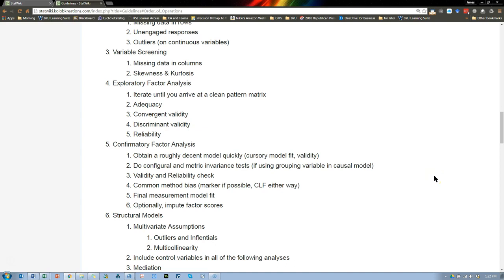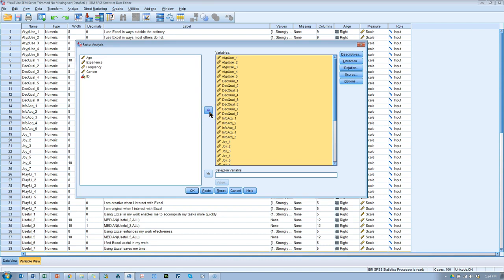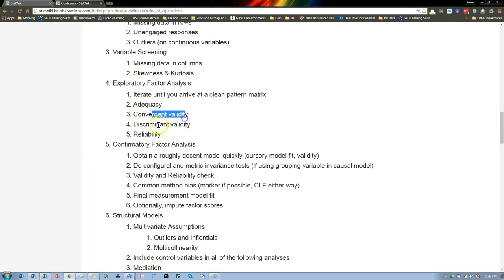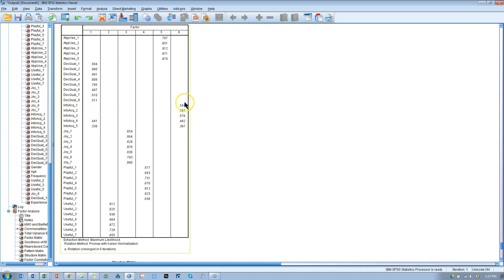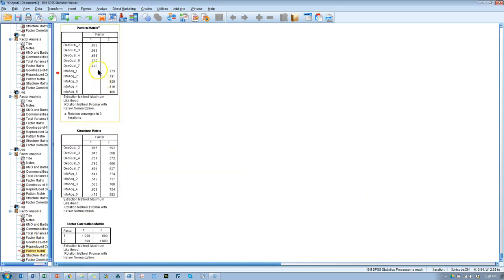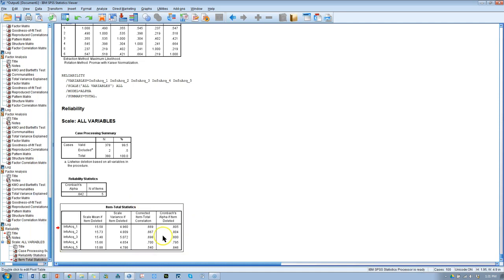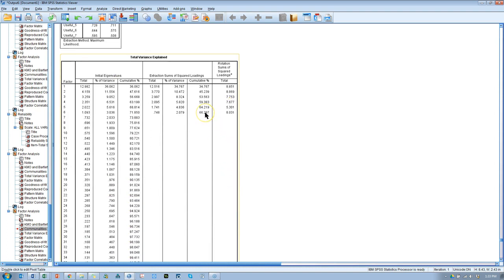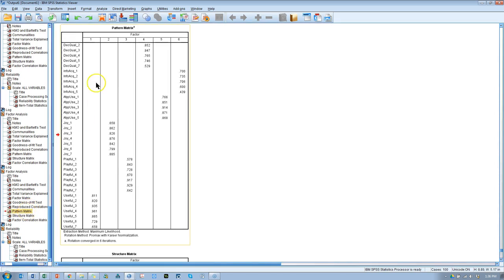SEM Series 2016 (3) - Exploratory Factor Analysis EFA